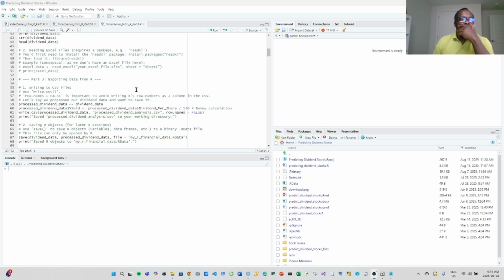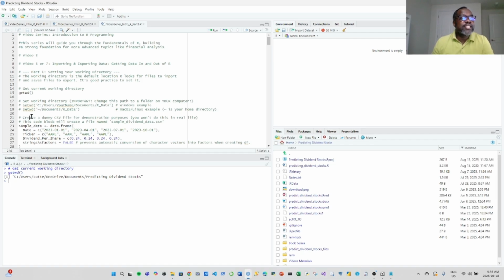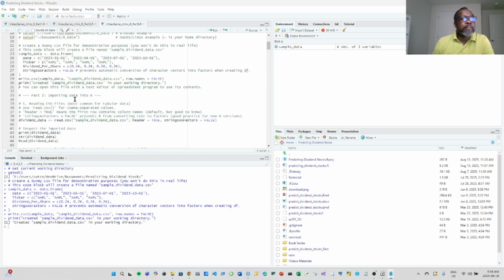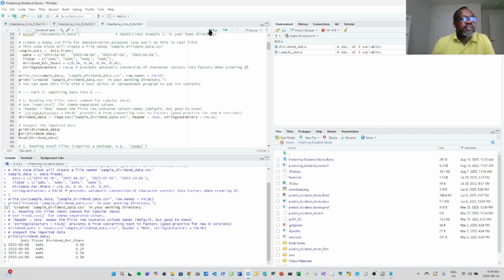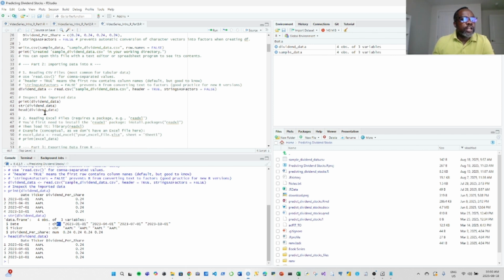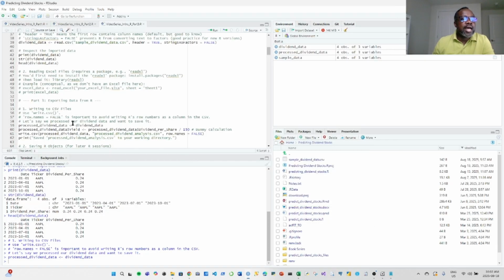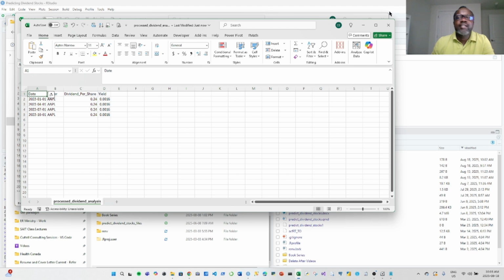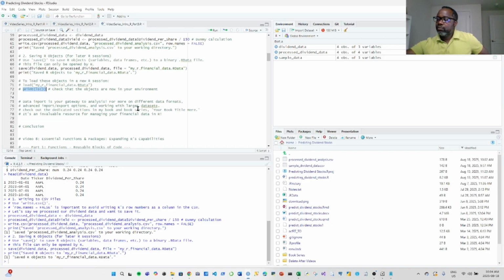🔄 Part 3: Basic Data Handling & Functions | Importing & Exporting Data: Getting Data In and Out of R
Welcome to "Part 3: Basic Data Handling & Functions" of our R programming series! You've learned about R's core data structures, but to do real-world analysis, you need to get your data into R and your results out. This video, "Importing & Exporting Data: Getting Data In and Out of R," is a foundational step in any data workflow.

What You'll Learn in This Video:
Understanding the Working Directory: Discover what your working directory is in R and why setting it correctly is crucial for file operations. Learn how to check and change your current working directory.

Importing Data into R:

Master the most common method: reading CSV (Comma Separated Values) files using the read.csv() function. We'll cover important arguments like header and stringsAsFactors.

Get a brief overview of importing other formats like Excel files (mentioning the readxl package).

Inspecting Imported Data: Learn quick commands like head() and str() to verify your data was imported correctly and understand its structure.

Exporting Data from R:

Learn how to save your processed data back into CSV files using the write.csv() function, emphasizing the importance of row.names = FALSE.

Understand how to save R objects (like data frames or variables) for future R sessions using save() and load() with .RData files.

By the end of this video, you'll be able to confidently bring external datasets into R for analysis and export your findings, completing a critical cycle in data science.

Unlock Your Full Potential:
For a complete, in-depth guide with even more examples, exercises, and advanced techniques for managing diverse data formats and even fetching live financial data via APIs, make sure to grab your copy of my book and book series. It's the perfect companion to this series, helping you truly master R for data analysis and financial insights.